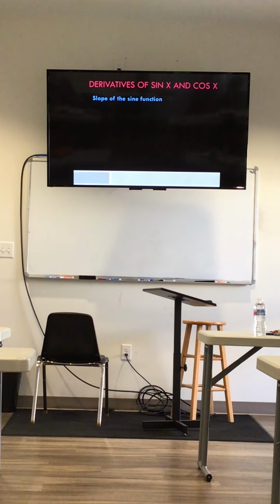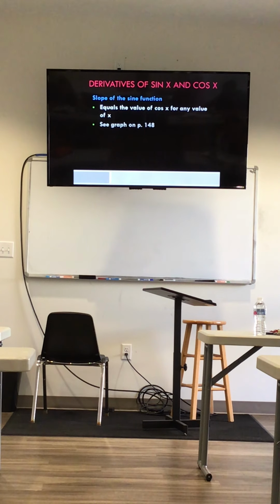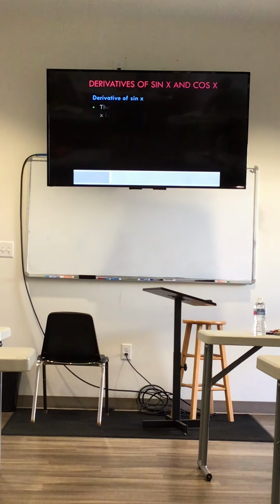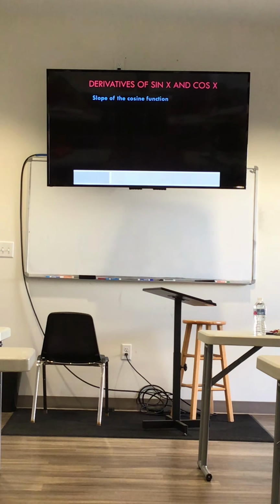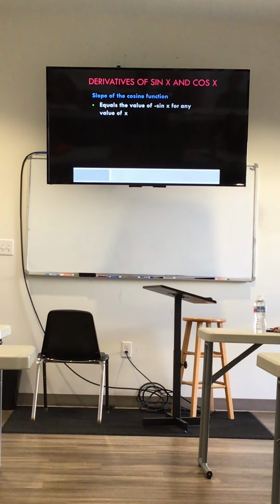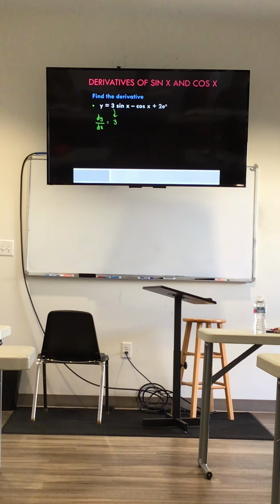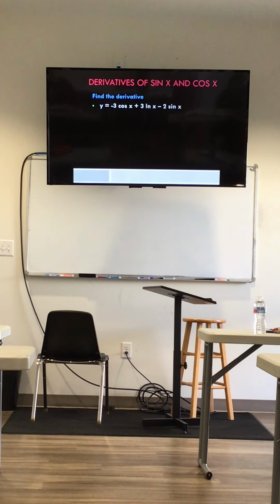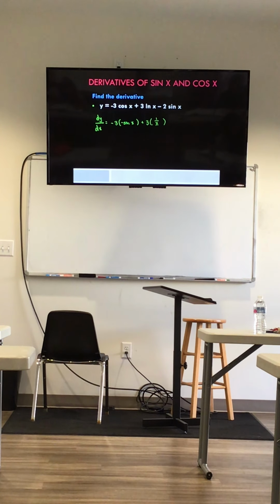Calculus (March 1)